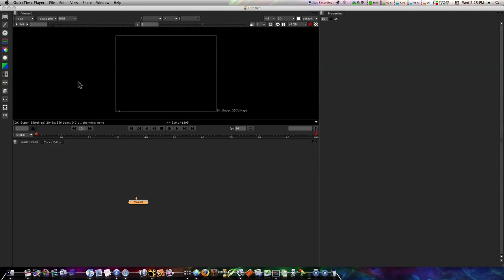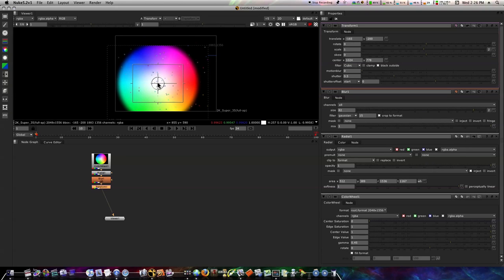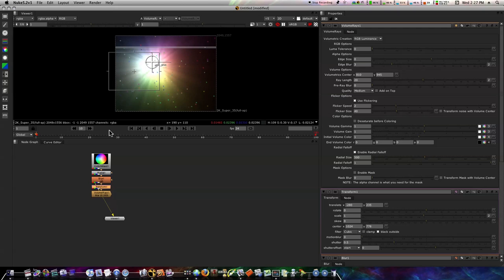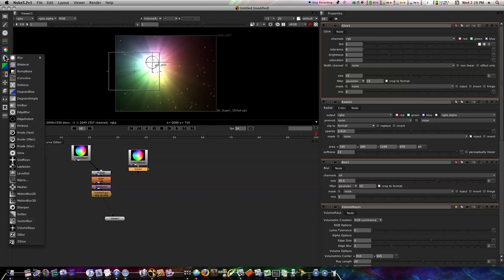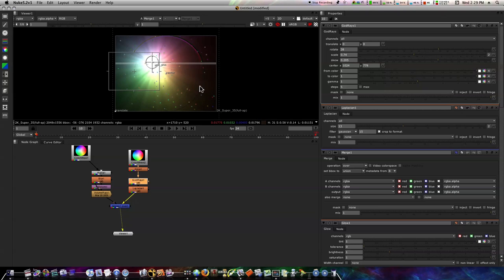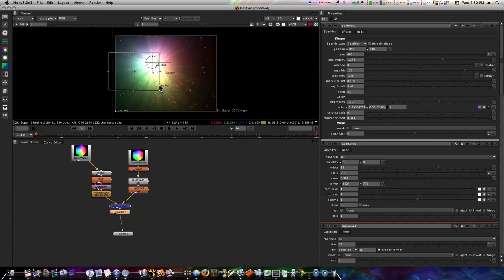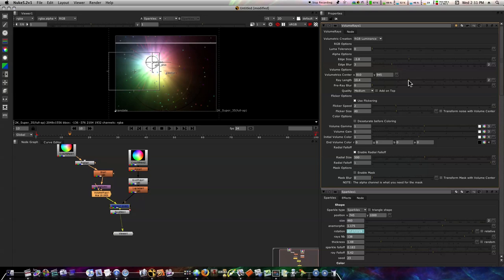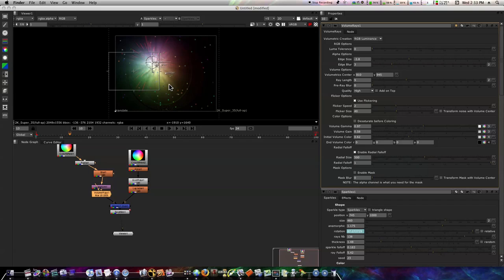Nuke 5.2 Tutorial - Our First Cheesy Effect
In this vid I will show you how to do a simple, cheesy, space color effect.